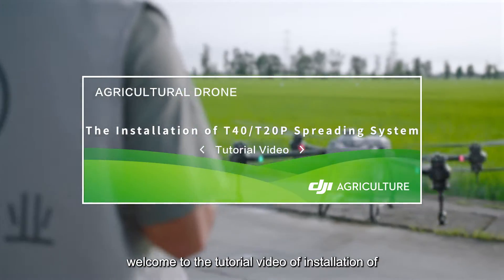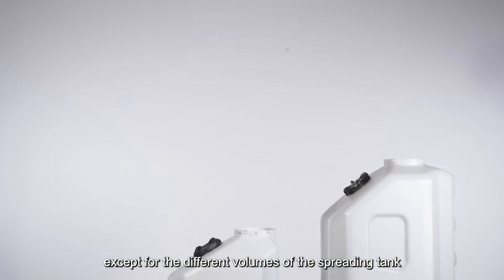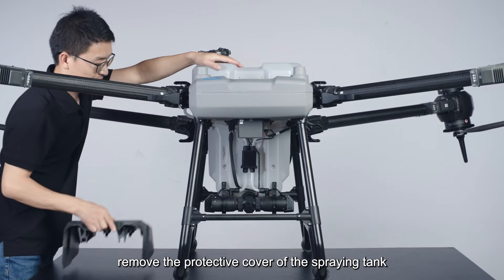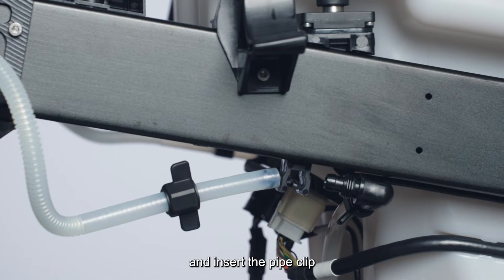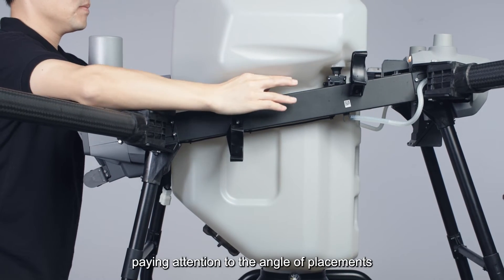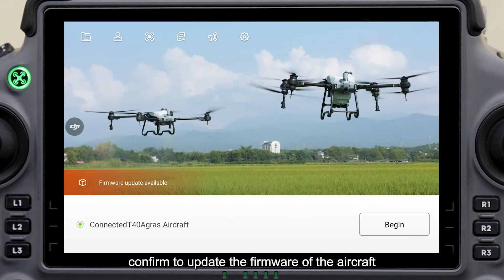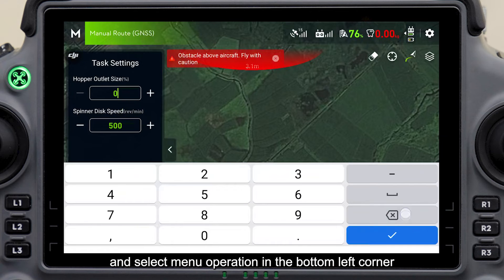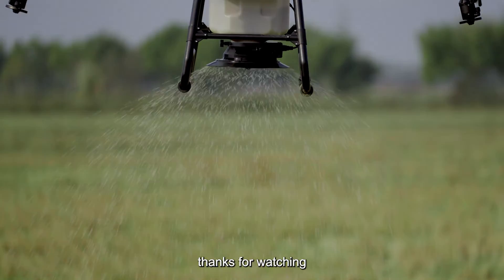DJI Agras T40: The Installation of T40 and T20P Spreading System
Welcome to the tutorial of the Installation of T40 and T20P Spreading System. T40 spreading system is the same as T20P, except for the different volumes of the spreading tank.